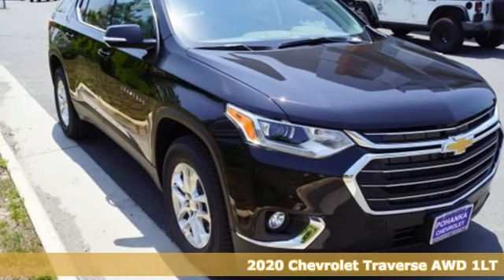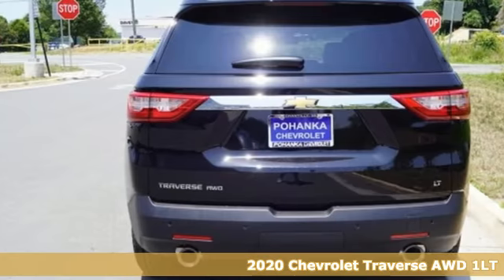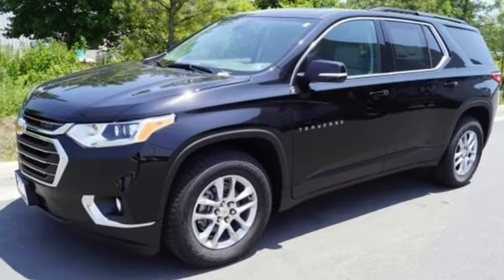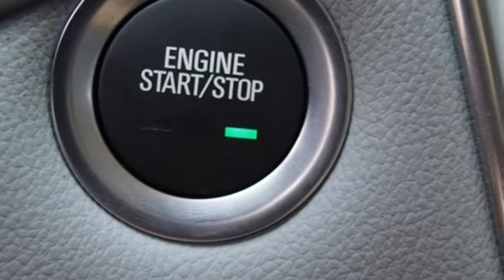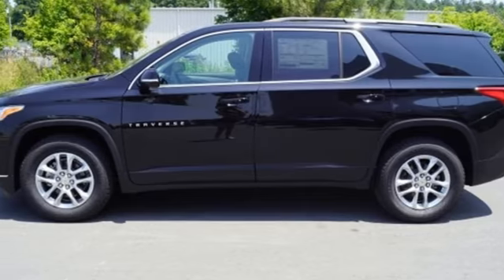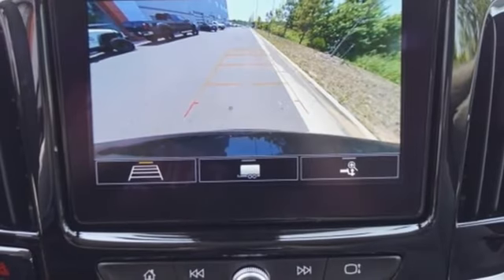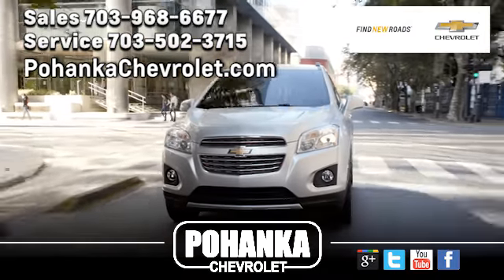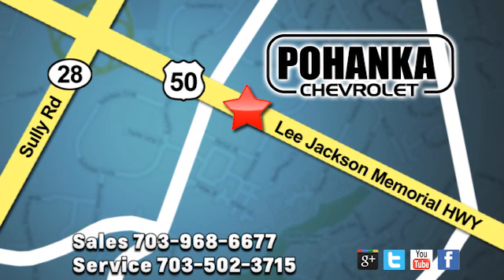New 2020 Chevrolet Traverse Manassas VA Chantilly, MD TLJ101936 - SOLD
Year: 2020
Make: Chevrolet
Model: Traverse
Trim: LT
Engine: 3.6L V6 SIDI VVT
Transmission: 9-Speed Automatic
Color: Black
Interior: Dark Atmosphere/Medium Ash Gray
Stock #: TLJ101936
VIN: 1GNEVGKW2LJ101936
Traverse LT Cloth w/1LT, 4D Sport Utility, AWD. Black Metallic 2020 Chevrolet Traverse LT Cloth w/1LT AWD 9-Speed Automatic 3.6L V6 SIDI VVTbrbrLocated right next to Dulles International Airport on Route 50 in Chantilly, Fairfax VA. Recent Arrival!

Address:
13915 Lee Jackson Hwy